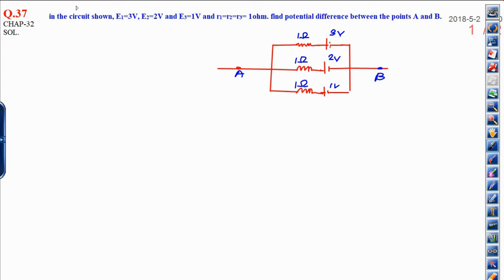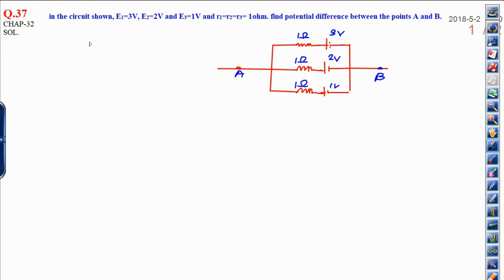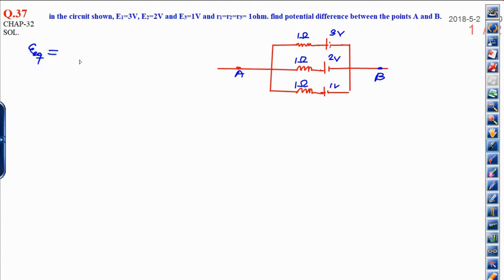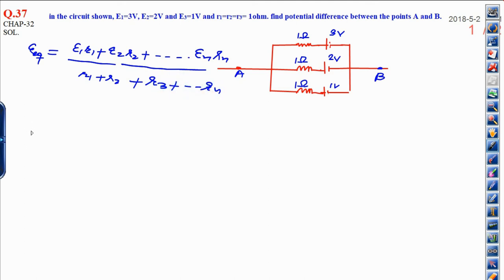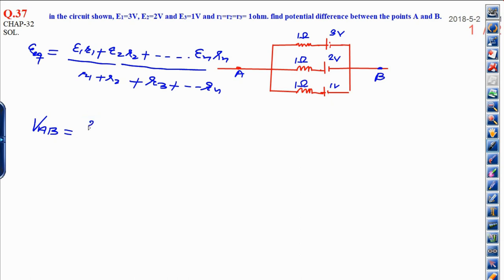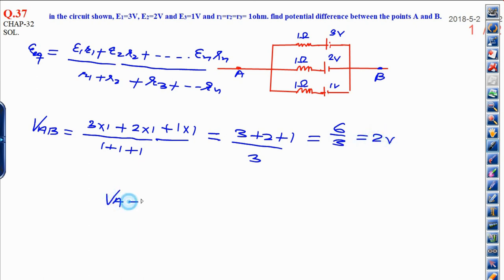sol of hc verma physics Q.37/ CH -32-BY MANOJ SIR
GOOD CONCEPT FOR JEE/ NEET PHYSICS